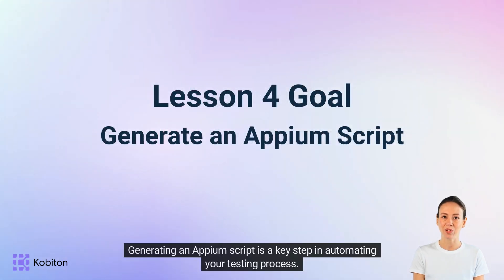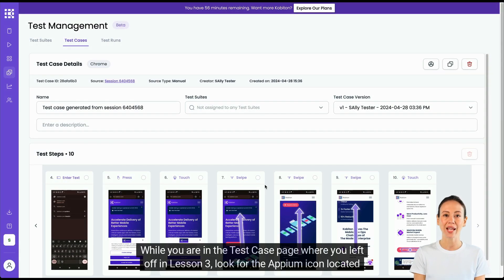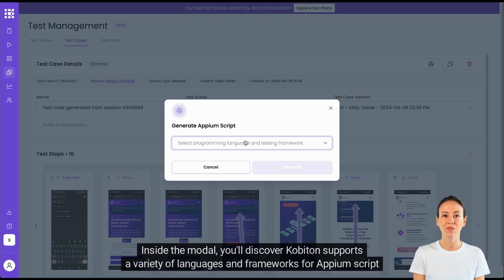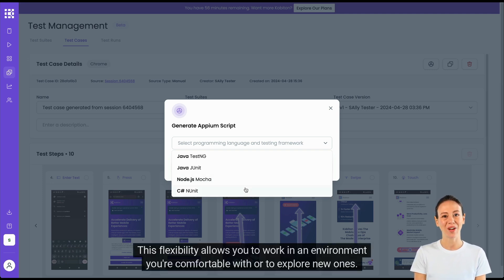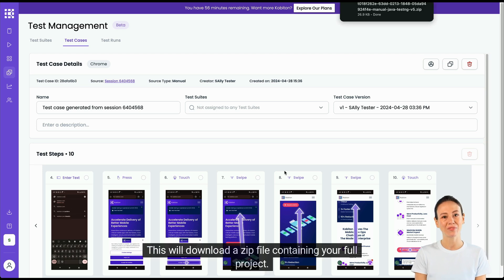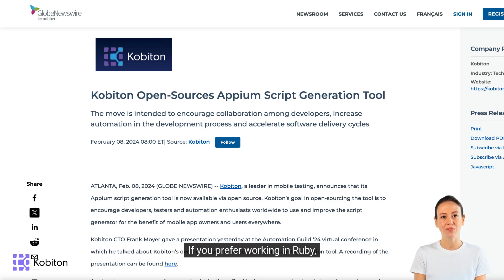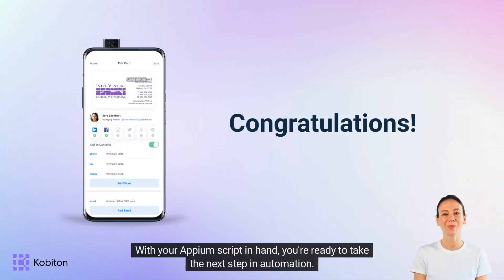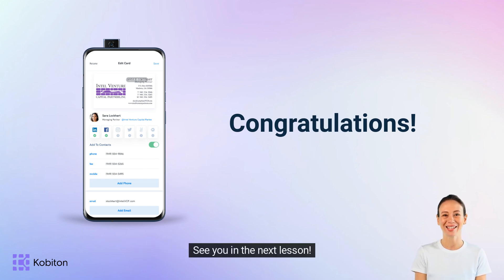Appium Script Generation: Lesson 4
Learn how to generate an Appium script using Kobiton. The lesson walks you through selecting a programming language and framework, such as Java with TestNG, to create your script, which you can then download and explore. With flexibility for various languages and frameworks, this equips you with the tools needed to advance your automation skills. Next, you'll learn how to run and customize your newly generated Appium script, bringing your testing process to life.

To see the Kobiton Platform in action, sign up for a trial today and get:
✅300 testing minutes on real devices
✅5 AI-generated Appium scripts
✅Powerful Session Explorer to analyze test results

About Kobiton
Kobiton empowers enterprises to accelerate mobile app delivery through manual, automated, and no-code testing on real devices. Kobiton's AI-augmented mobile testing platform uniquely delivers one-hour continuous testing and integration.

Connect with Kobiton!